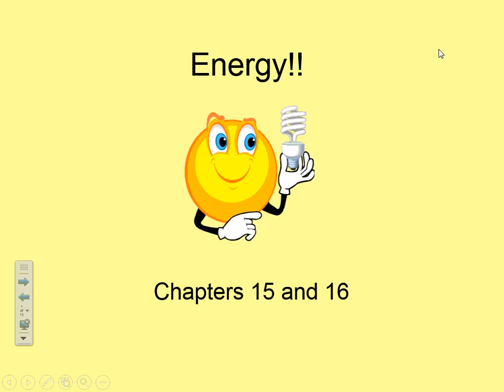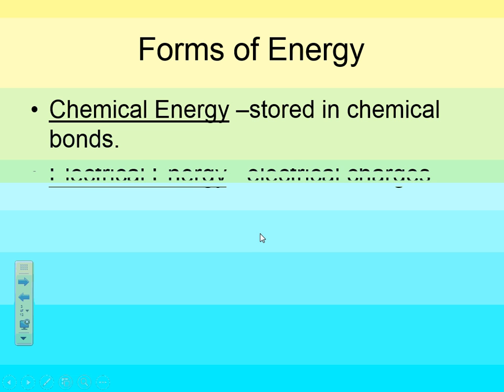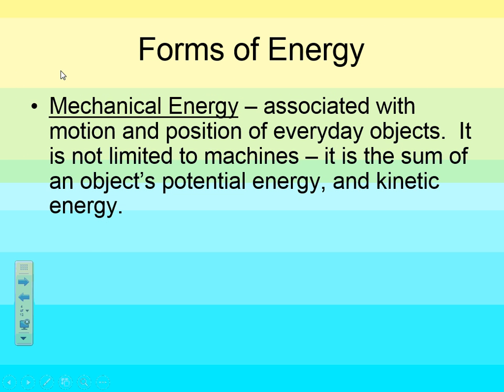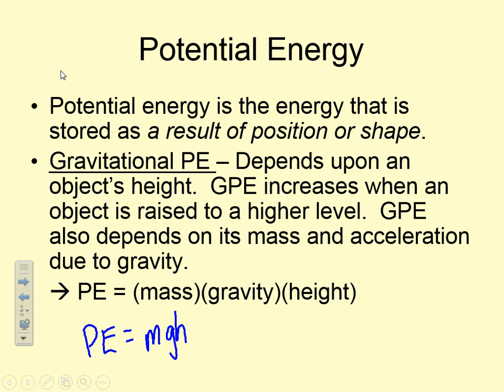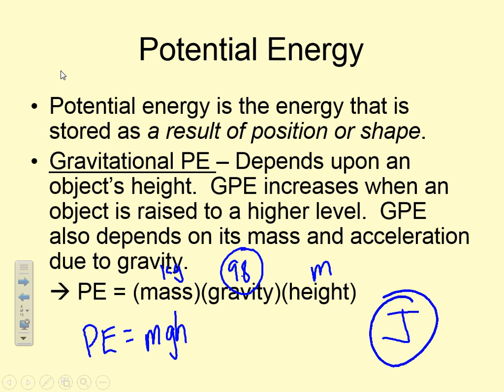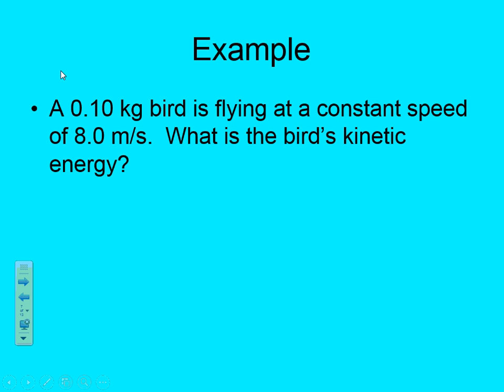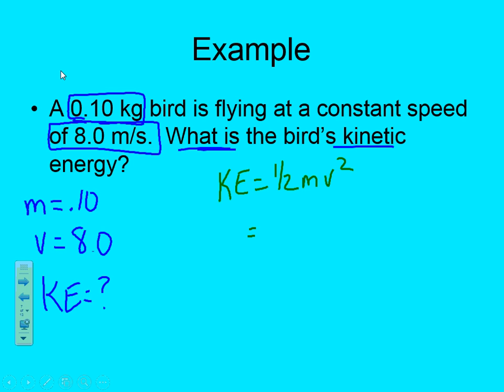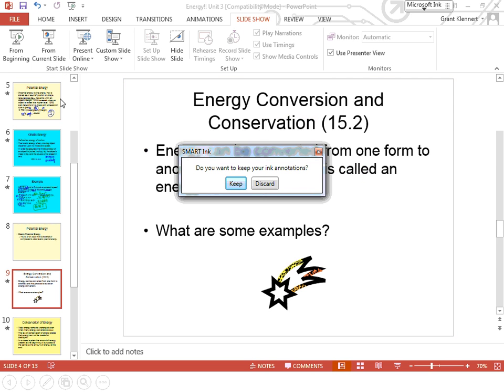Phy Sci Section 15.1 PE and KE